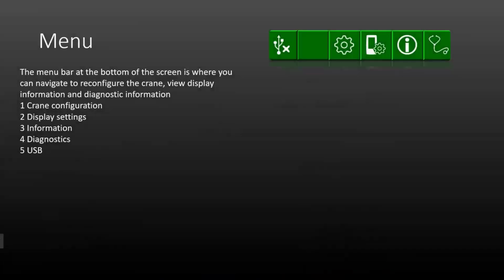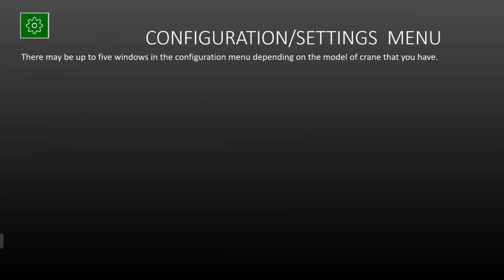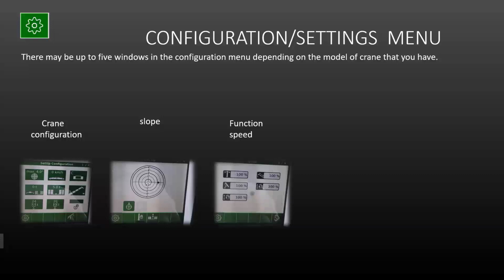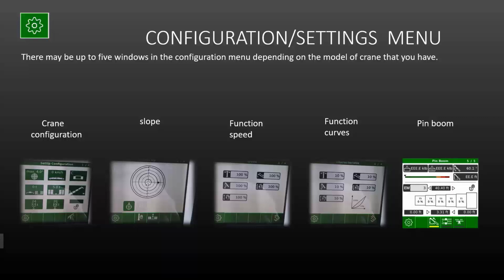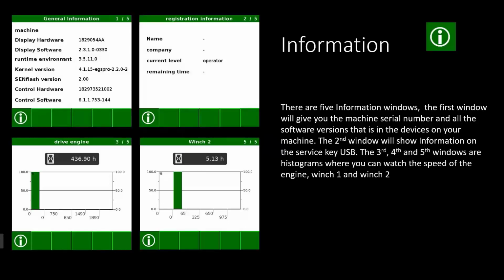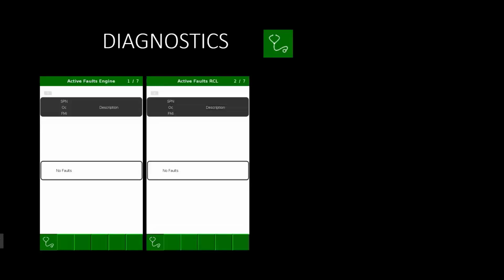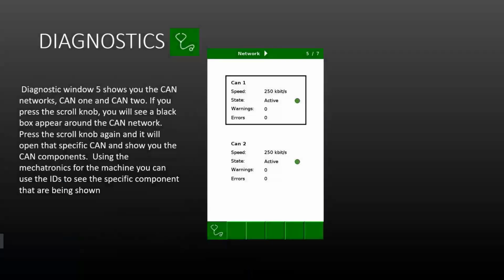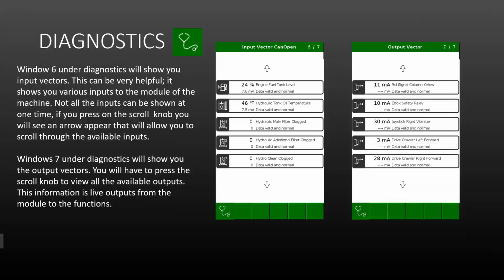Grove GHC Display Features Part 2 Menu Bar Overview - Manitowoc Garage